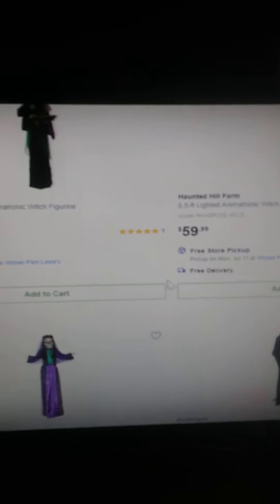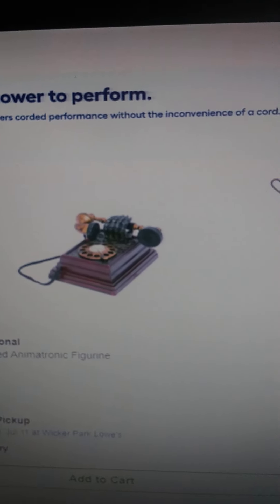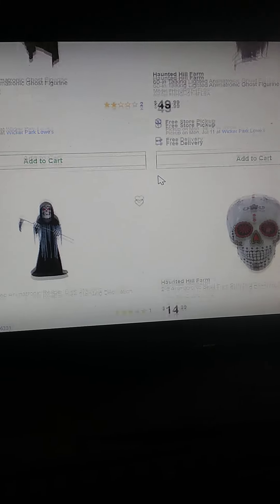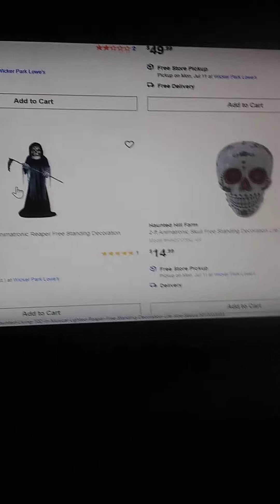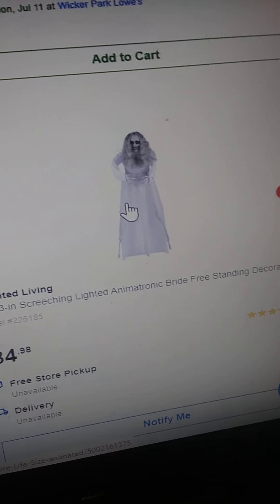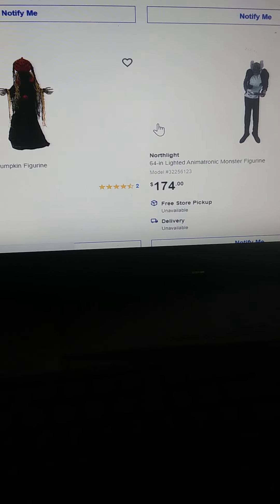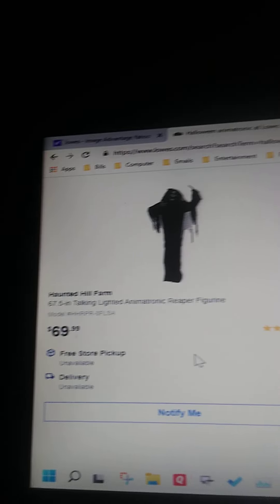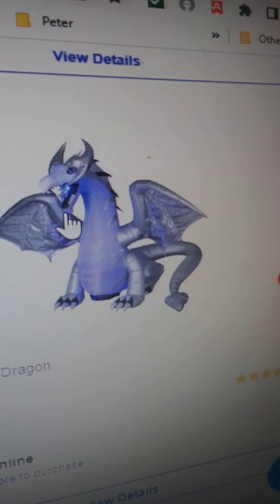Lowes Halloween stuff online 2022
they did not have The Hourglass Reaper or Michael Freddy or Jason yet or the rest of them but they were some cool ones I really like the clown and the top hat skeleton and the Pumpkin Reaper but I also like the big headed Reaper which I thought looked really cool